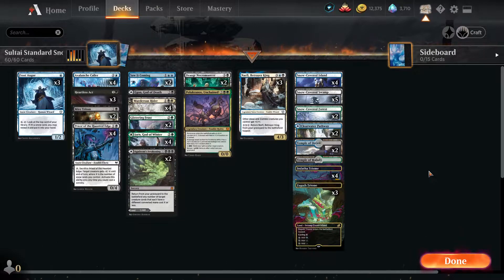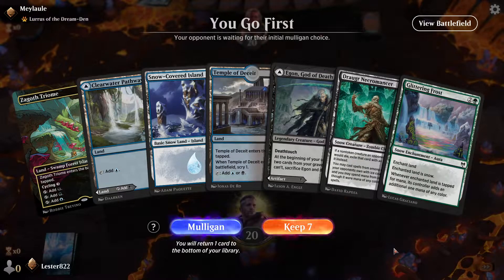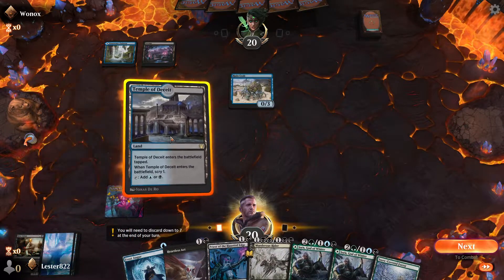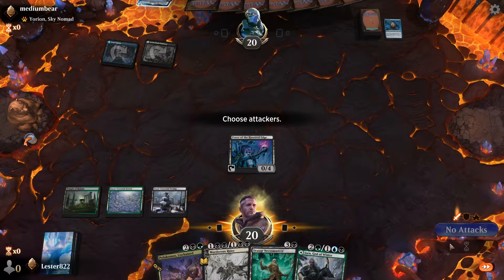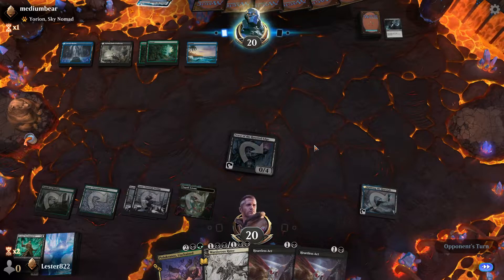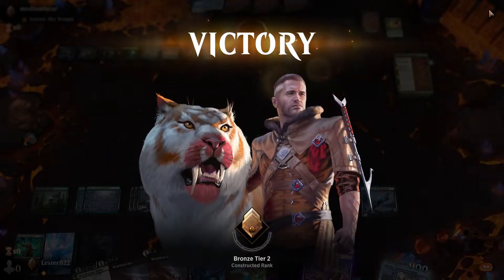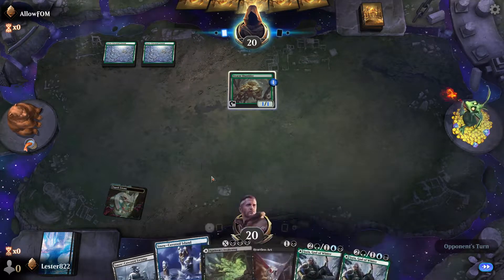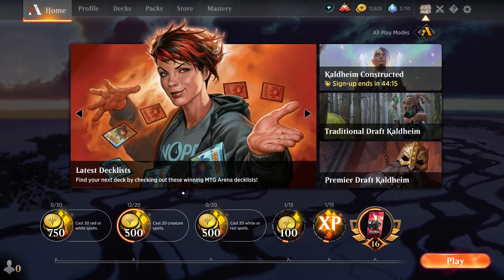Standard Sultai Snow | MTG Arena Standard Gameplay and Decklist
Kaldheim is new to MTG Arena and with it comes a host of new cards like Kaldring and Jorn God of Winter! In this video, I show you can awesome deck that gains tons of value by using the new permanent type of snow. This deck is pretty awesome!